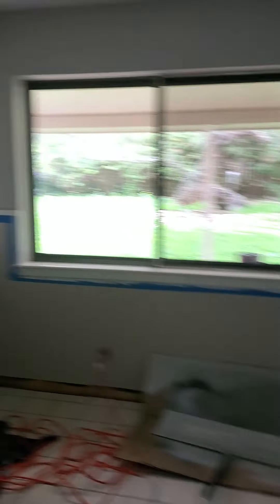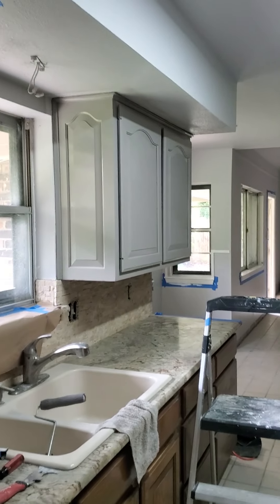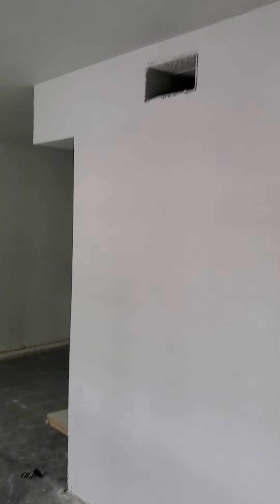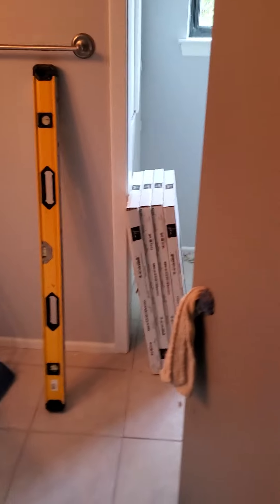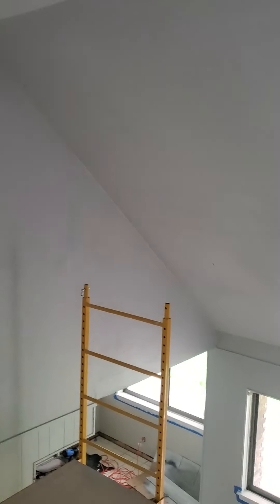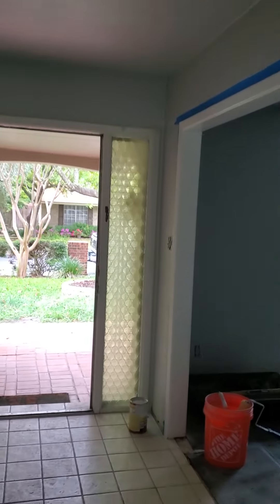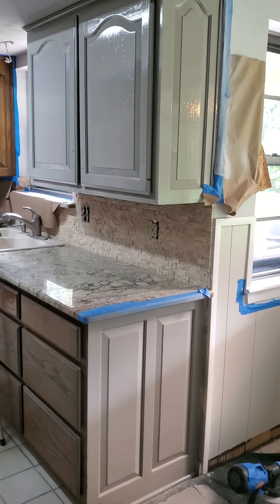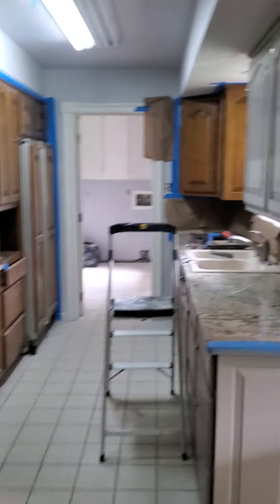It's coming along!